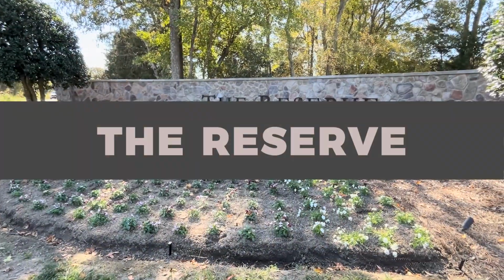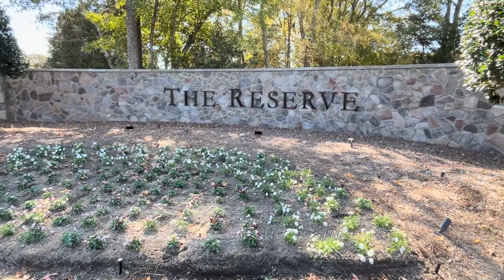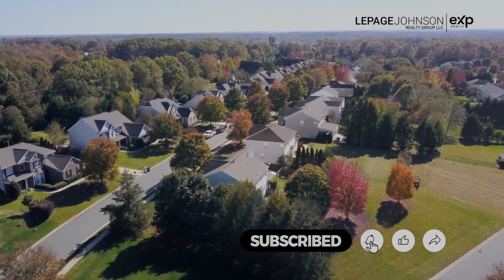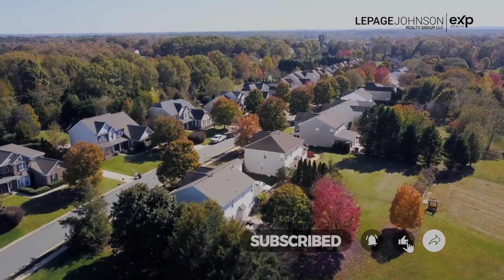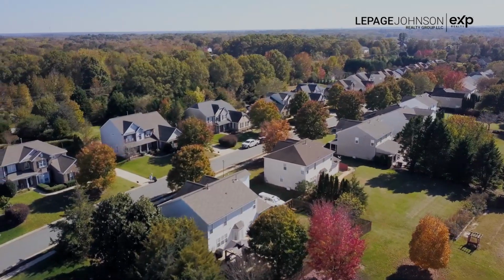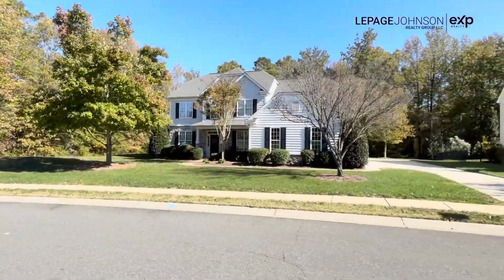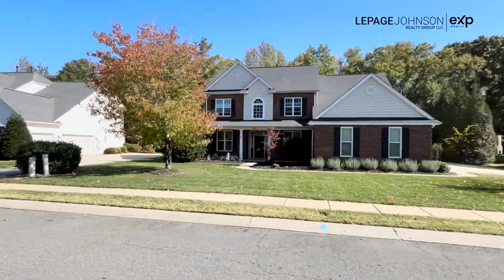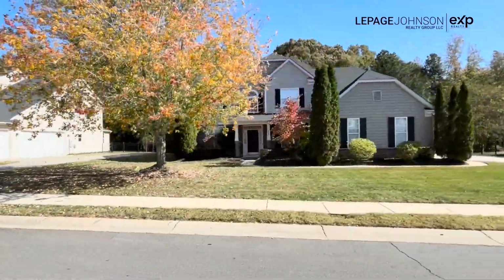The Reserve Neighborhood | Waxhaw, North Carolina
Welcome to The Reserve Neighborhood, an inviting Centex (Home Builder) community in the heart of Waxhaw, North Carolina, offering a splendid blend of comfort and convenience. As you contemplate moving to Charlotte or already find yourself living in Waxhaw, The Reserve stands as a testament to Charlotte neighborhoods, presenting a charming enclave of homes built between 2003 and 2006.

The Reserve in Waxhaw features approximately 340 homes, each meticulously crafted by Centex. Discover 1.5 to 2-story residences, characterized by full brick and partial brick or stone front exteriors. These homes range from a comfortable 2000 ft.² to a spacious 4000 ft.², providing a diverse array of sizes to suit various preferences. The landscape of The Reserve is generally flat, offering a harmonious setting for homeowners.

As you explore The Reserve, you'll find a community designed for both relaxation and recreation. Amenities include a community clubhouse, a refreshing pool with a dedicated kids' area, walking trails that wind through the neighborhood, a playground, and a recreation area. A large pond adorned with a beautiful fountain adds a touch of serenity to the surroundings, enhancing the community's appeal. The walking trails throughout the neighborhood provide residents with a scenic and tranquil environment to enjoy.

While The Reserve does have a homeowners association (HOA), the community's offerings are abundant. Residents can partake in various events throughout the year, fostering a sense of community and camaraderie. The Reserve's location is another highlight, conveniently situated near shopping and restaurants, ensuring that daily conveniences are within easy reach.

Our dedicated team is here to guide you through the process of finding your ideal home in this welcoming community. Experience the charm and comfort of The Reserve Neighborhood as you explore homes for sale in one of Waxhaw's sought-after neighborhoods.